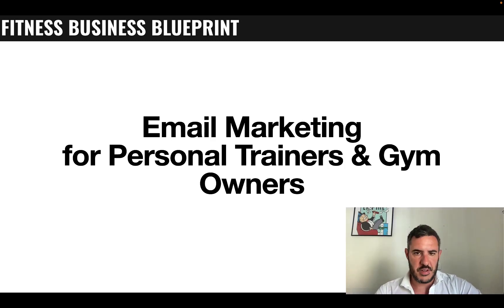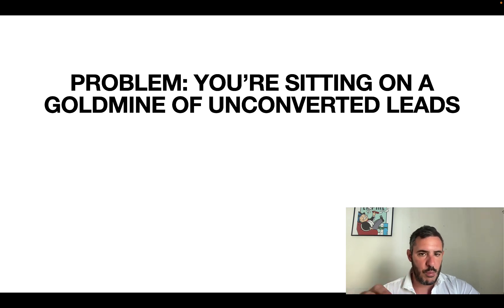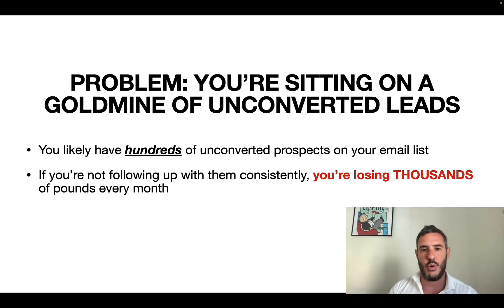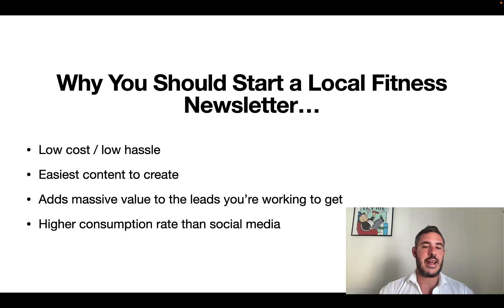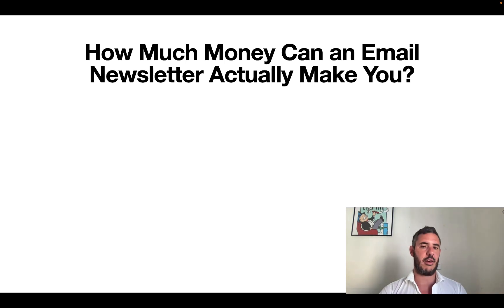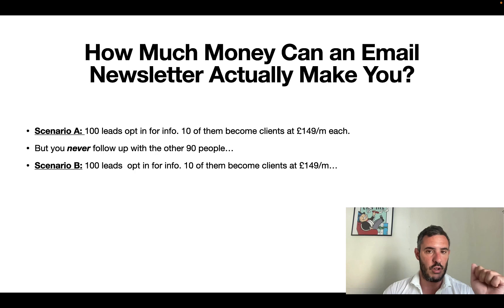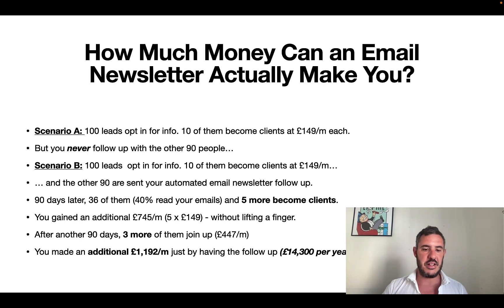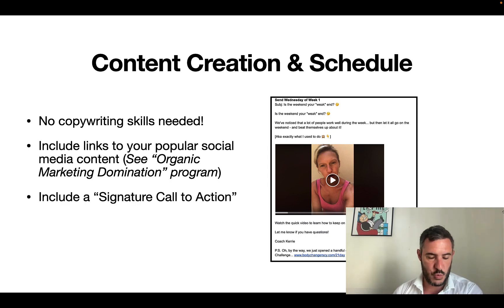How to Start a Fitness Email Newsletter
🎯 Want to get all the strategies & systems I used to scale multiple fitness studios? PLUS live weekly coaching & support?

Should You Listen to Me? Here's how I've been scaling gyms for over a decade...

2010 - started first outdoor bootcamp with organic marketing strategies learned from the amazing Chris McCombs

2012 - Launched my first Semi-Private Studio and filled it within 60 days

2015 - Launched a 3000 square foot large group facility with paying 150 members on day one

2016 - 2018 - Mentored hundreds of other personal trainers & gym owners on how I launched & filled studios, and outsourced them completely to my teams.

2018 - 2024: Joined James Calderbank to grow the TransformHub from 2 locations to now 30+ locations and a fast-growing UK franchise.

2024 - Opened GYM SCHOOL - to help gym owners finally get the strategies & systems to fill their gyms and grow a real business - for only $57 a month (affordable for everyone) without needing ads agencies... and even if you're in a saturated area.